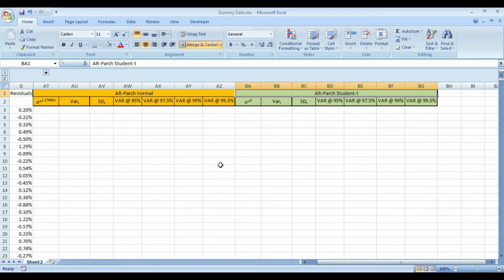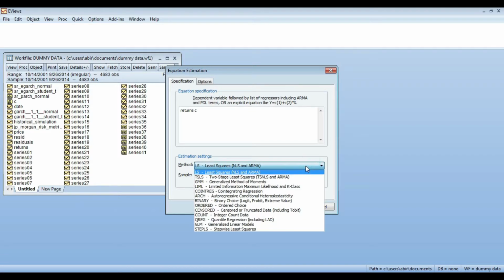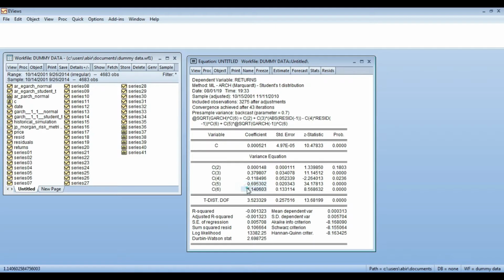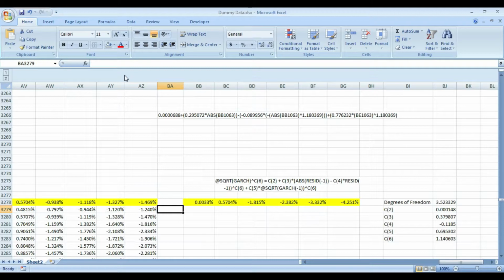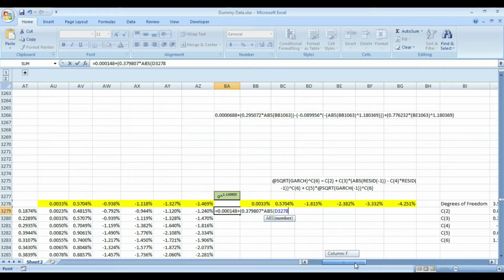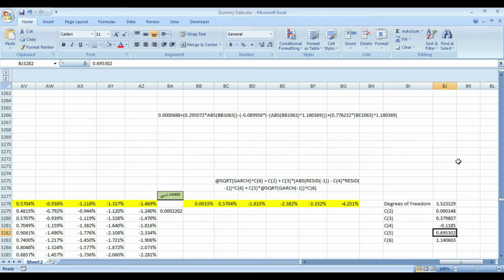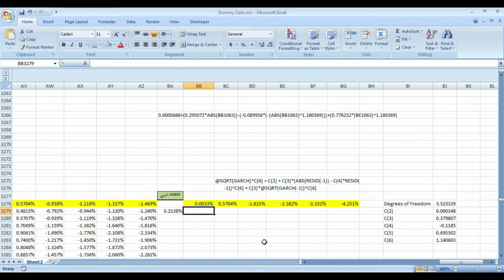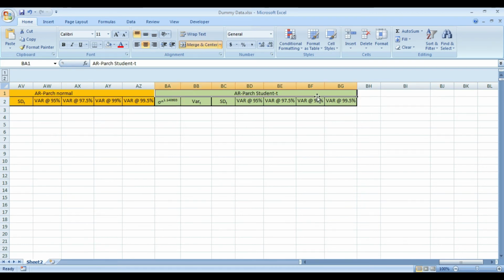PARCH (1 1) Student's t (Part 12)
This video explains volatility modelling through PARCH (1 1) Student's t